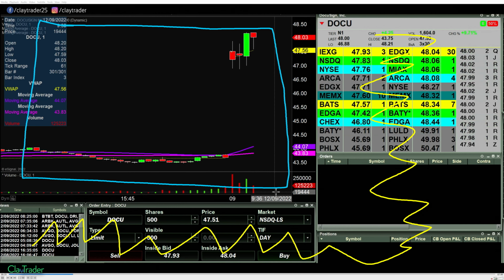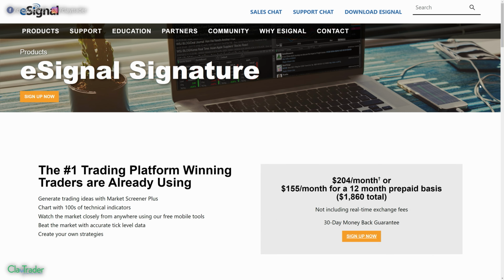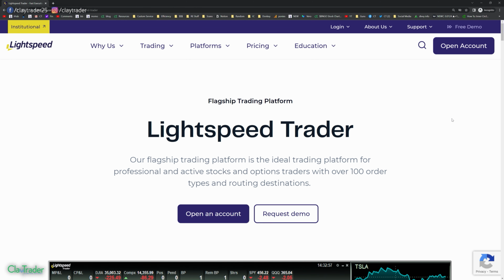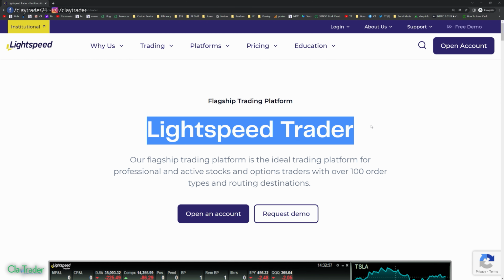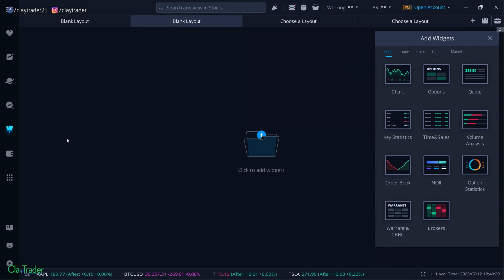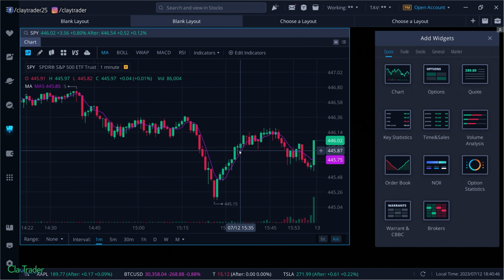Which Trading Broker Do I Use? (and recommend)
One of the most popular questions I am asked by beginner day traders is which trading broker do I use. For those just getting started in the world of online trading, it’s a very wise question to be asking. Not because it is me they’re asking, but because it shows they understand the fact you do need an online broker if you are going to make trades. In this video I want to quickly show you the broker I use and then offer up a secondary recommendation in the event you are not interested in my broker. While I realize it may appear as, “Clay, don’t make this so complicated. Just tell me your broker.”, it’s not quite that clear as you’ll see. Don’t get me wrong, none of this is complicated; however, it does make sense to create a video to explain how everything is working on my end.